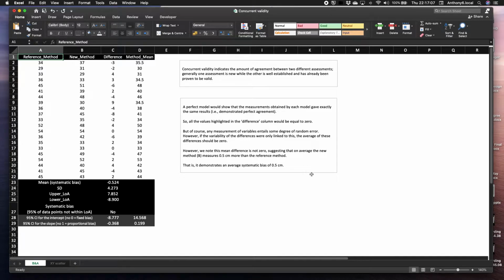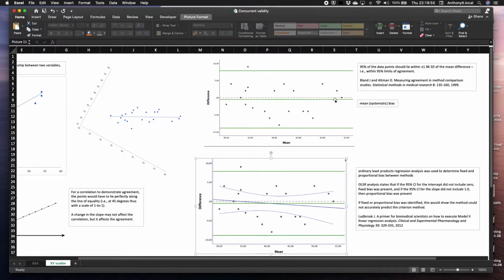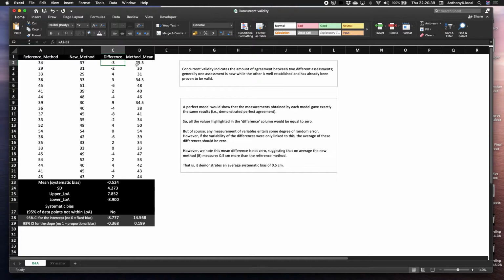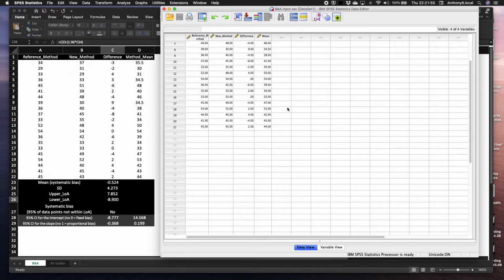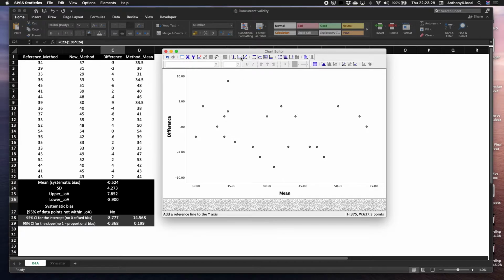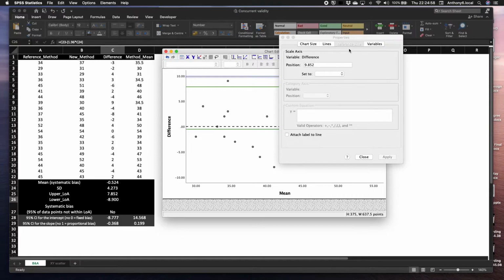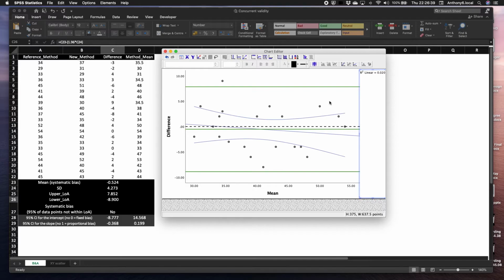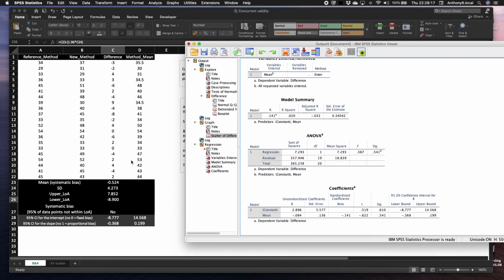Concurrent validity using Bland-Altman plots and OLSR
Concurrent validity indicates the amount of agreement between two different assessments; generally one assessment is new while the other is well established and has already been proven to be valid.

Given the pace with which new methods of measurement are developed, statistics to test concurrent validity are important if we are to retain the validity of our measurements and ensure a smooth transition from one to the other.

In this video we assess concurrent validity using Bland Altman and ordinary least squares regression